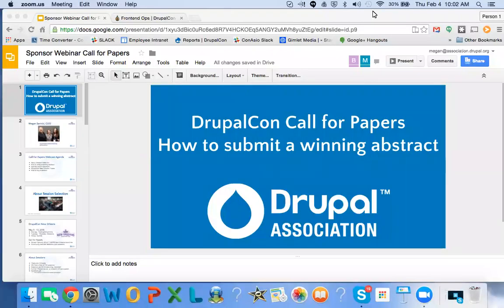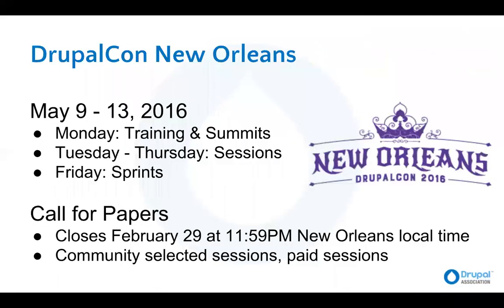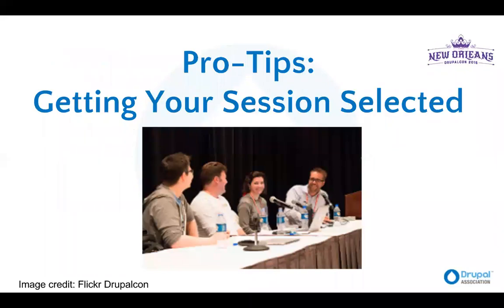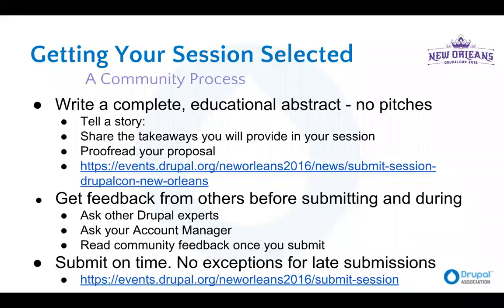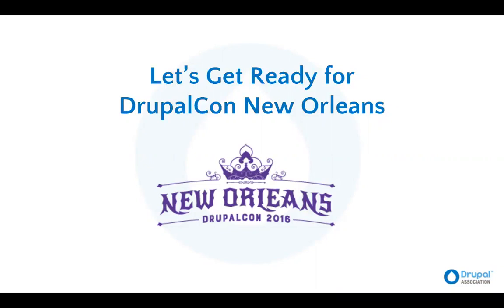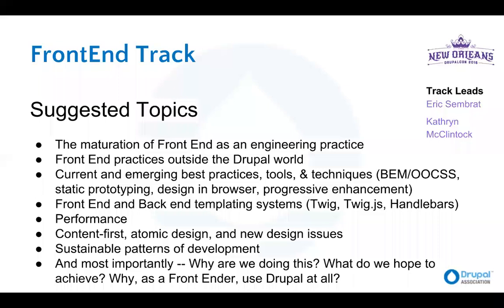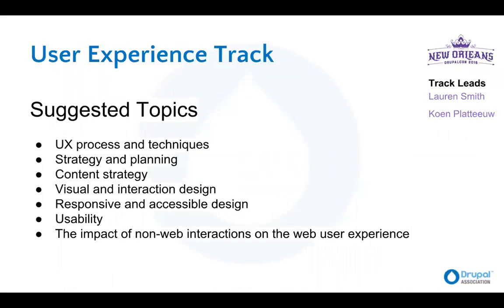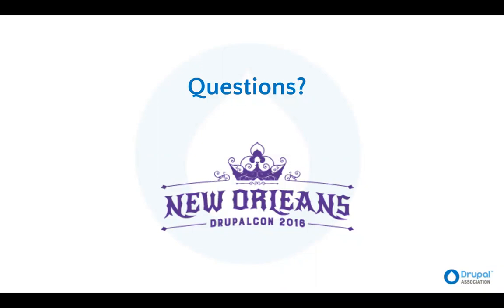How to Submit a Winning DrupalCon Session